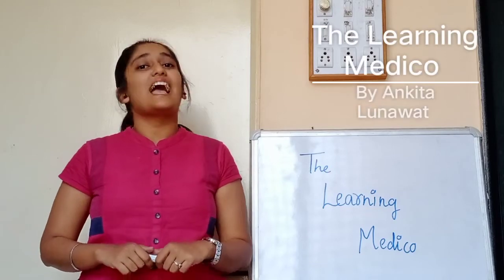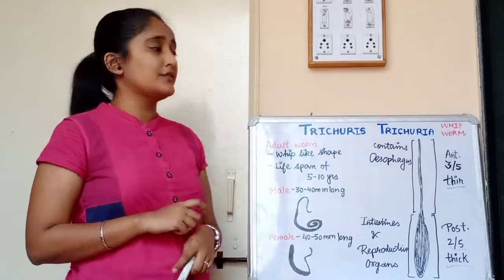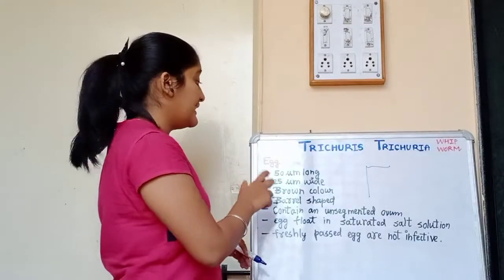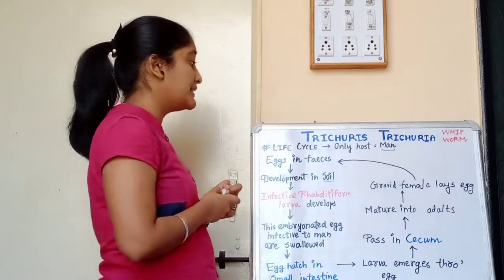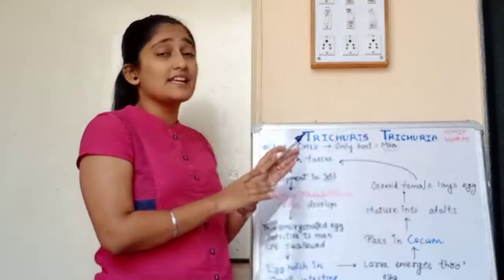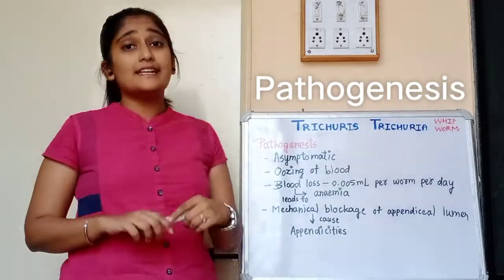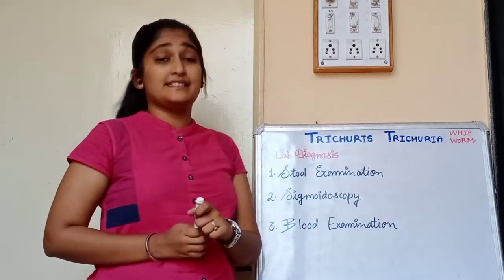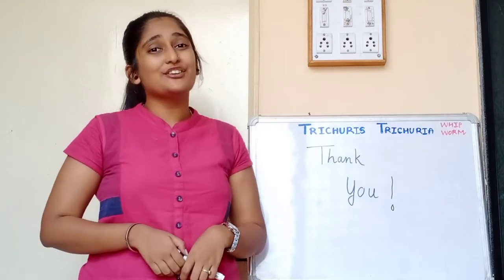Trichuris Trichuria morphology, Life cycle in hindi, Pathogenesis in hindi, Lab diagnosis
Hello Medico's ,

I am Ankita Subhash Lunawat, student of 2nd year BHMS at Ahmednagar Homeopathic Medical College.

My today's video is on the topic Trichuris Trichuria